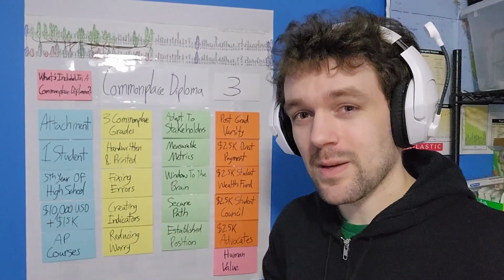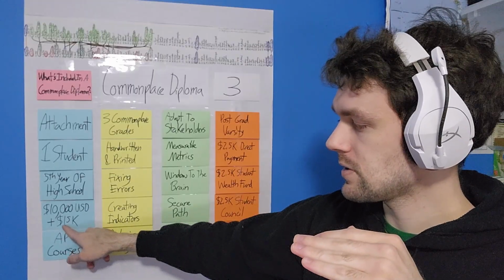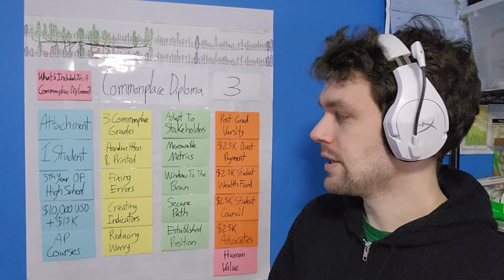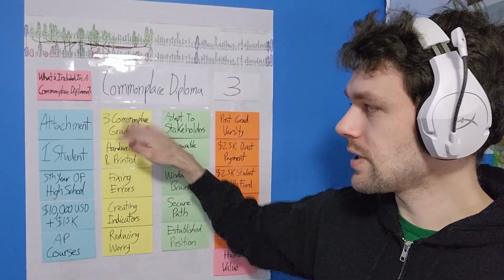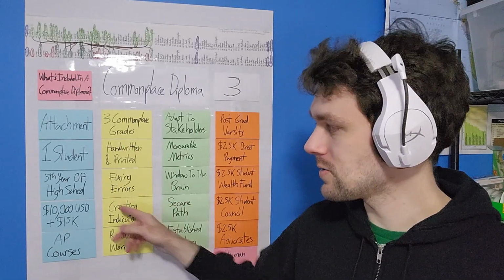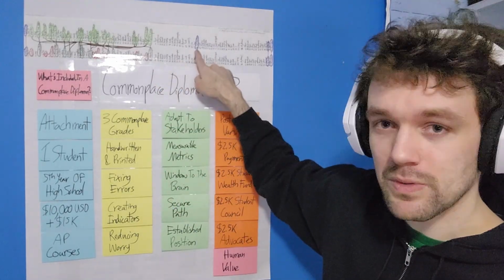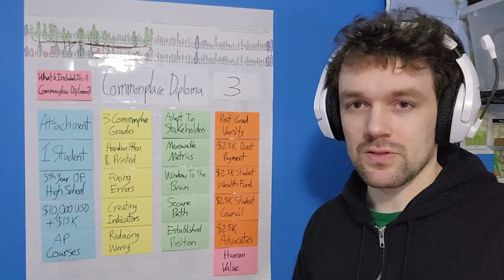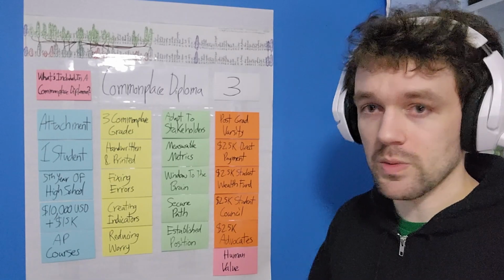What's Included In A Commonplace Diploma?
Chapters:
0:00 - 0:19 Attachment
0:20 - 0:47 1 Student
0:48 - 1:44 5th Year Of High School
1:45 - 3:36 $10,000 USD + $15k
3:37 - 4:22 AP Courses
4:23 - 5:54 3 Commonplace Grades
5:55 - 7:13 Handwritten & Printed
7:14 - 8:00 Fixing Errors
8:01 - 8:49 Creating Indicators
8:50 - 9:11 Reducing Worry
9:12 - 9:58 Adapt To Stakeholders
9:59 - 11:02 Measurable Metrics
11:03 - 13:09 Window To The Brain
13:10 - 14:25 Secure Path
14:26 - 14:46 Established Position
14:47 - 15:56 Post Grad Varsity
15:57 - 17:33 $2.5K Direct Payment
17:34 - 18:25 $2.5k Student Wealth Fund
18:26 - 19:16 $2.5k Student Council
19:17 - 20:06 $2.5k Advocates
20:07 - 20:27 Human Value

Did you take any AP Courses or equivalents in school?